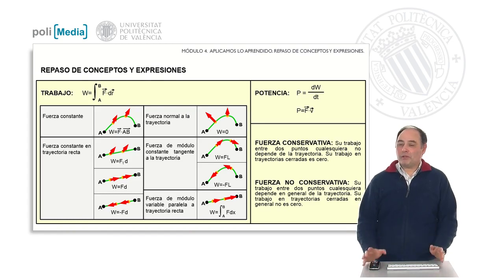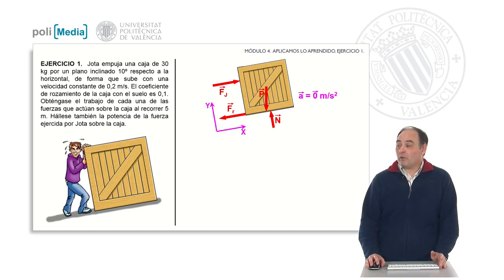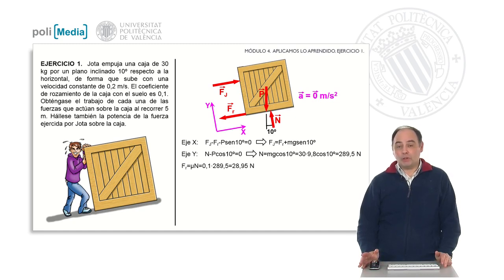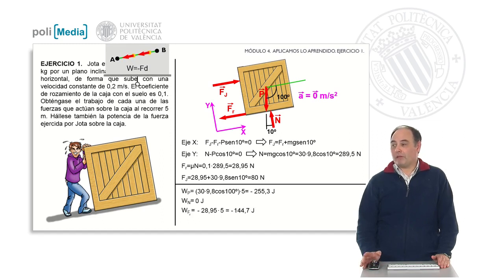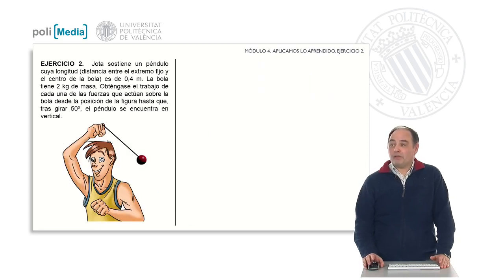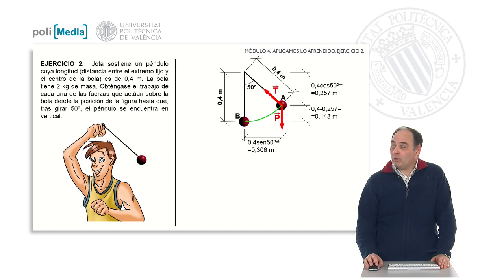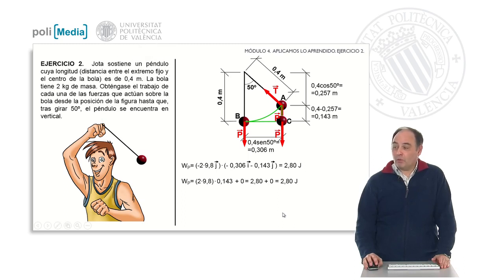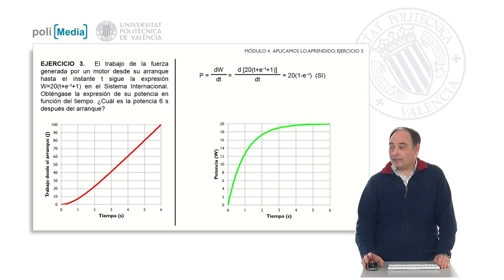22. Applying what we've learned (module 4) | 22/26 | UPV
Título: 22. Applying what we've learned (module 4)

Descripción automática: In this video, the presenter covers the fourth and final unit of the module on work and power, starting with a table reviewing key concepts and formulas from previous units, including the general definition of work, common cases with simplified formulas, and the definition of power with its relation to force and velocity. Also discussed are the properties and definitions of conservative and non-conservative forces.

The first exercise demonstrates the application of these concepts through a problem involving calculating the work done by different forces acting on an object. The presenter meticulously walks through the process of solving for the work of each force on a box being pushed up an inclined plane with constant velocity, including the force of gravity, normal force, frictional force, and the force exerted by the pusher. An additional task calculates the power exerted by the pusher.

The second exercise extends the concepts to a pendulum scenario. It involves identifying forces acting on the ball of the pendulum and computing their work as it swings from an initial to a vertical position, utilizing geometric relations and the properties of conservative forces.

In the third exercise, the focus shifts to calculating the power from the work function of a motor over time, with practical applications of the derivative to find the instantaneous power of the motor after a specific duration.

The video concludes with a summary of the key learnings from the work and power module, emphasizing the application of physics principles and mathematical calculations to solve real-world problems related to force, work, and power.

Autor/a: Gimenez Valentin Marcos Herminio